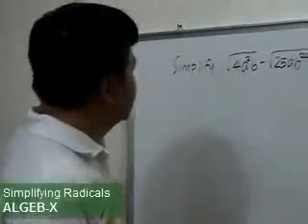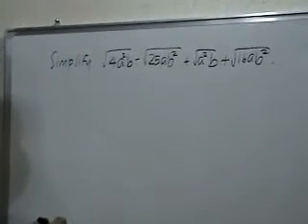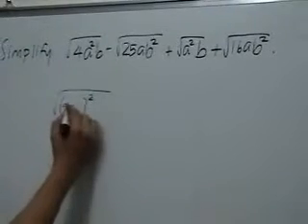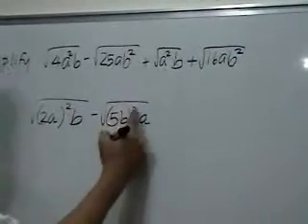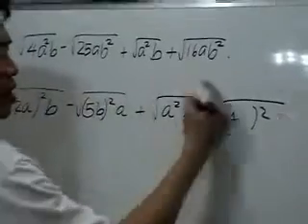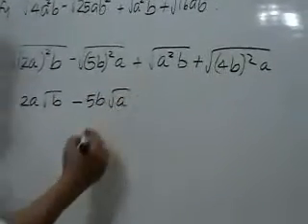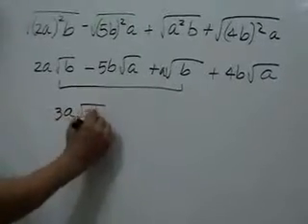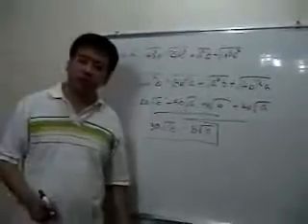Simplifying Radical Expressions (Clip 05)